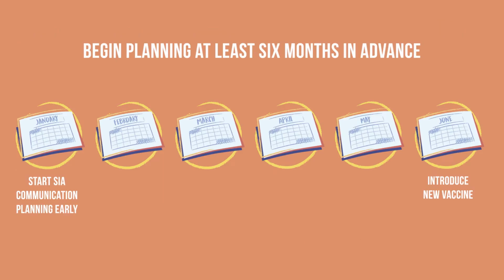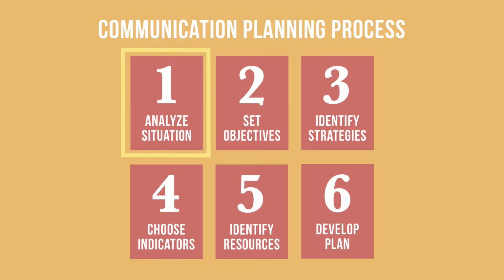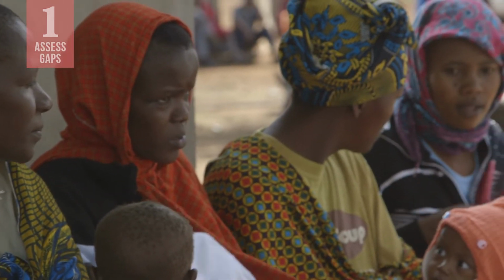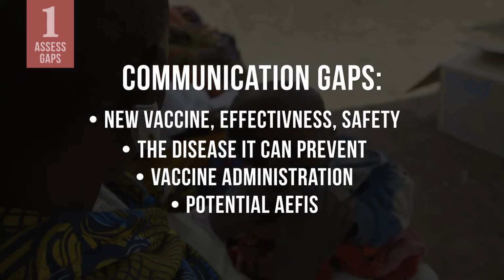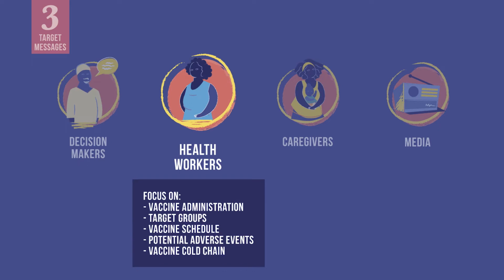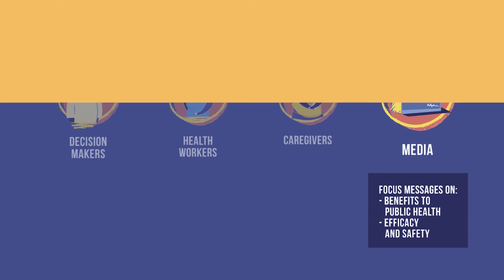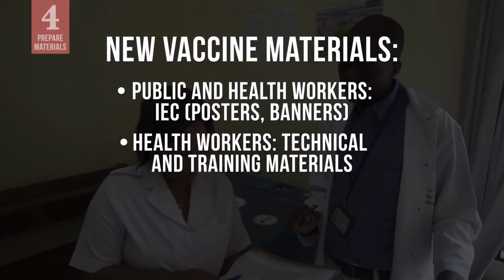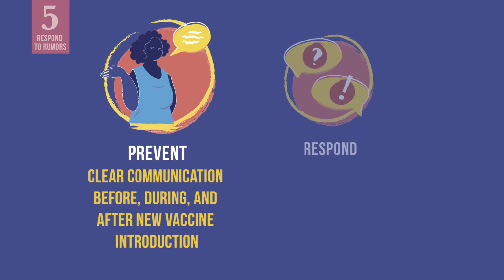Planning Communication for New Vaccine Introductions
If you do not have support from key decision-makers, health workers, and caregivers when introducing a new vaccine, it could be at risk. This video covers the process you can follow to plan your communication for a new vaccine introduction.